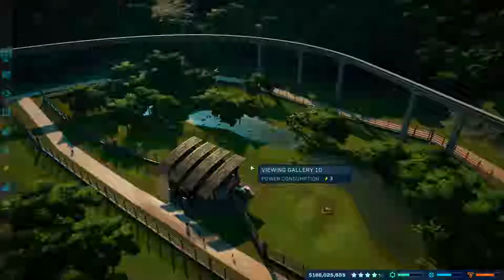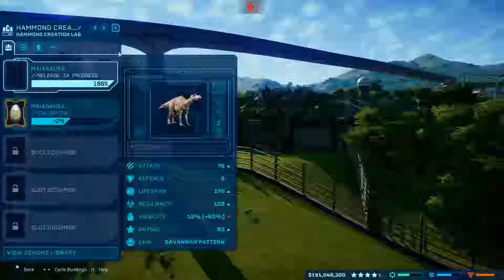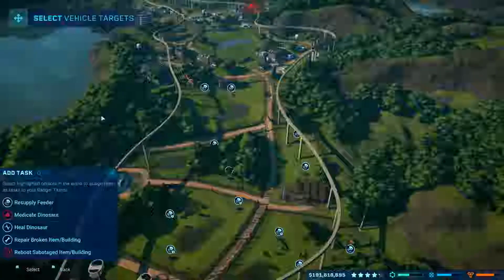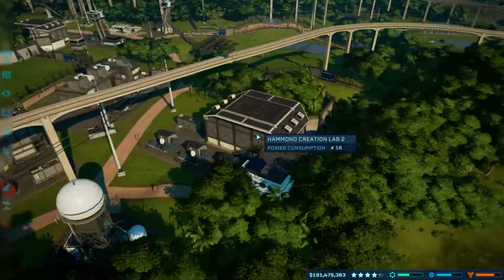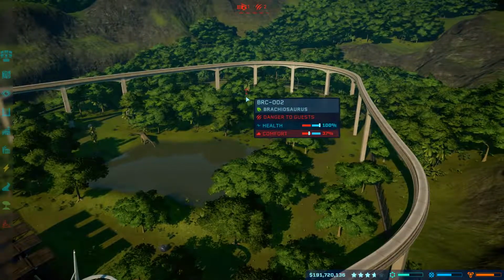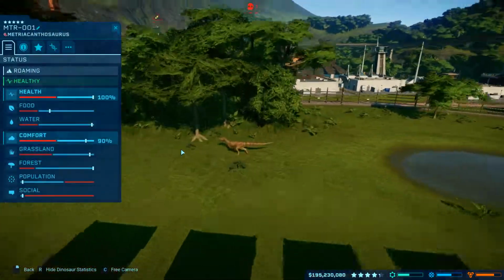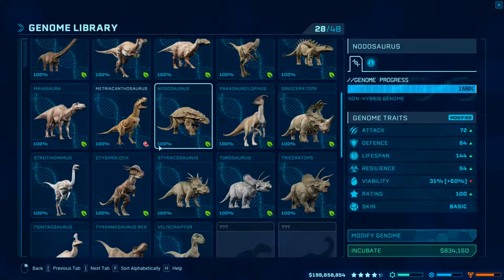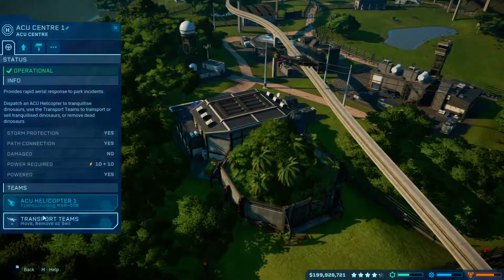Jurassic World Evolution EP 27 Dinosaur Overload